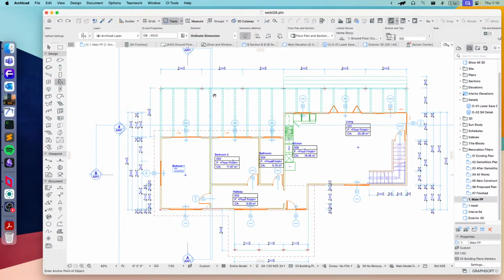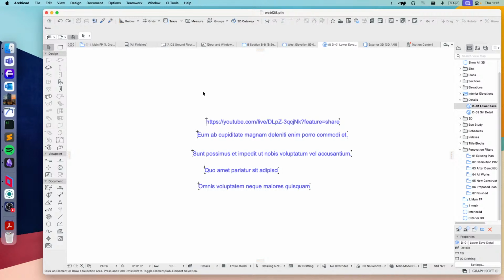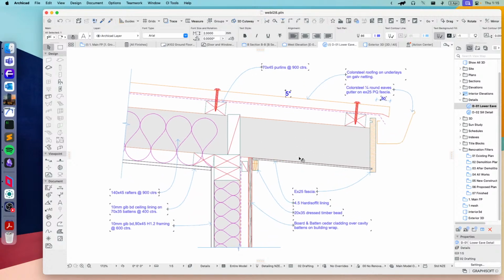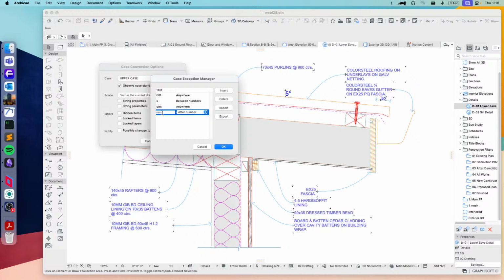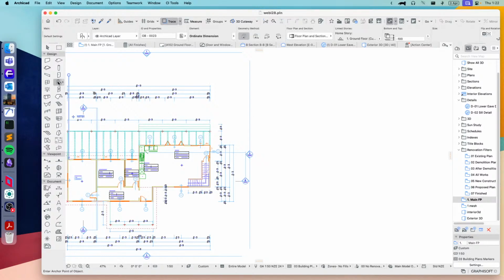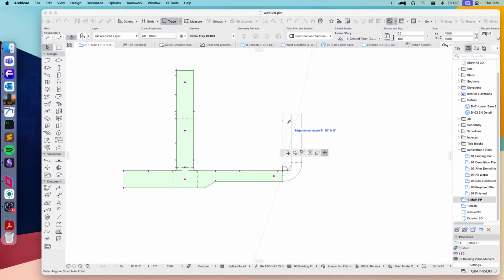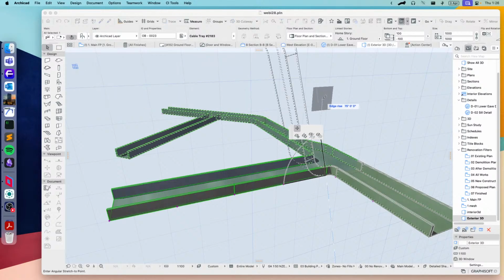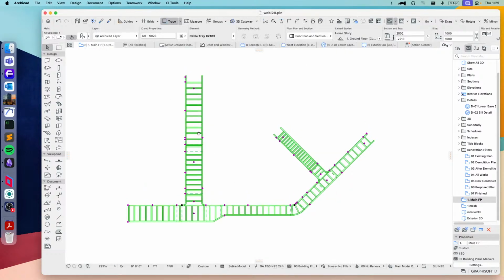Ci Annotate - Ci Tools Weekly Webinar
Today's webinar looks at recent updates to the Ci Annotate tool, as well as looking at our new Cable Tray object